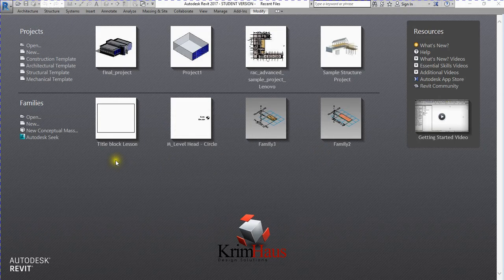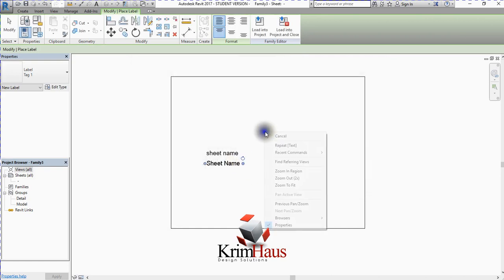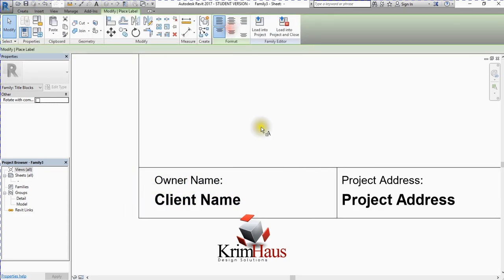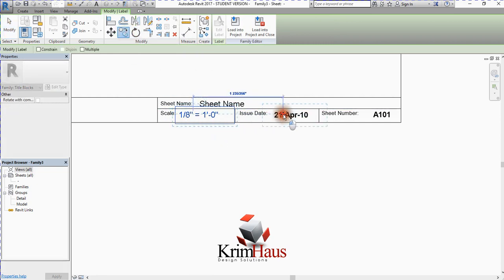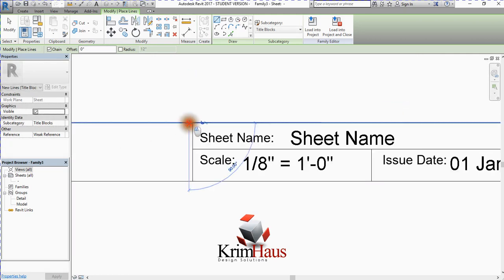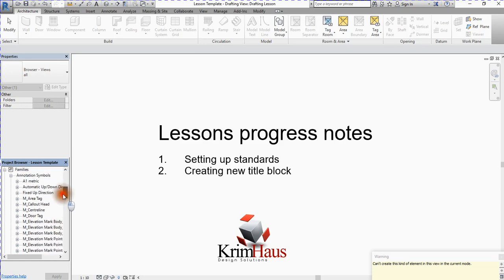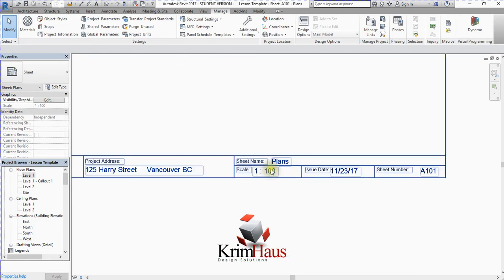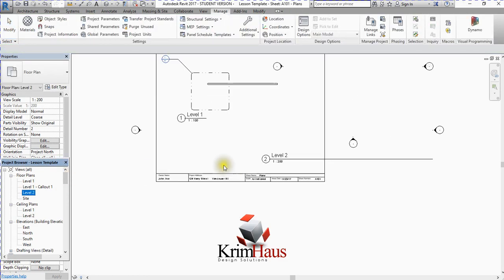Title block in Revit 2017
an example of how to make a new title block from scratch in Revit 2017.